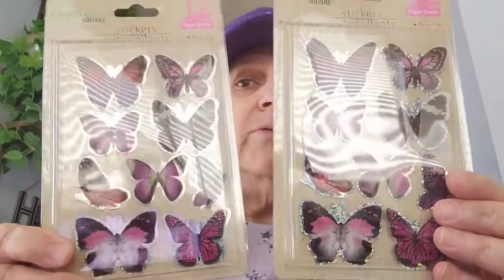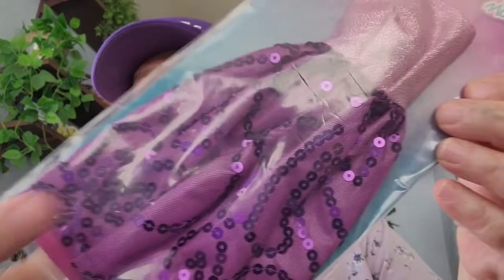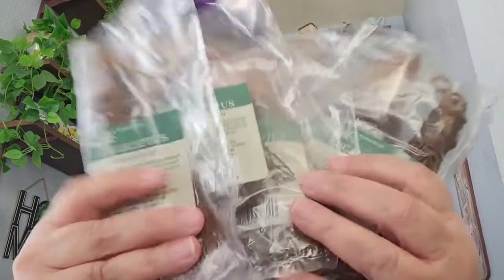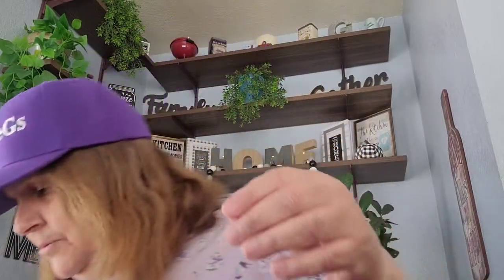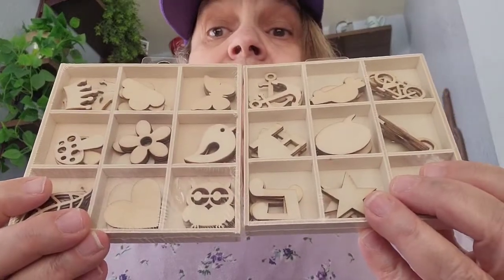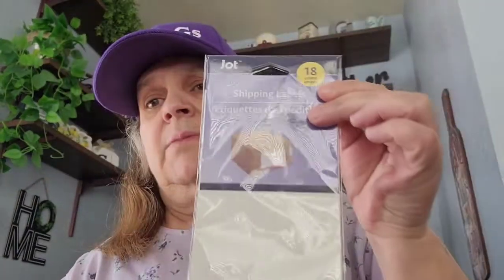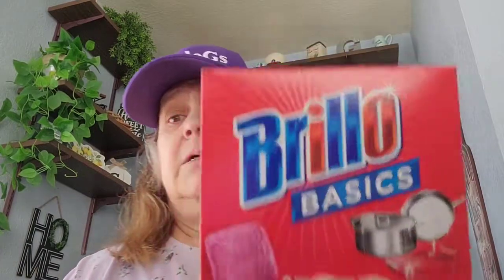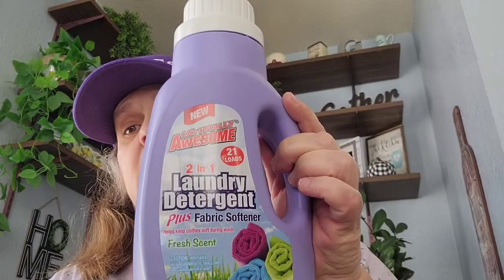Weekend Dollar Tree Haul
Gail G
1426 E. Pebble Beach Dr